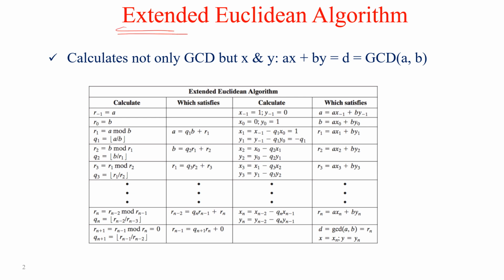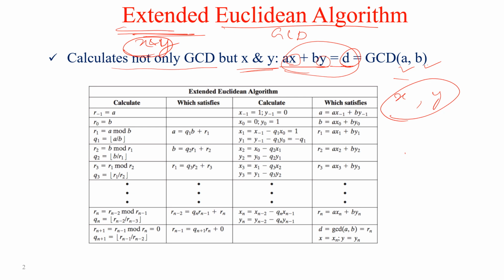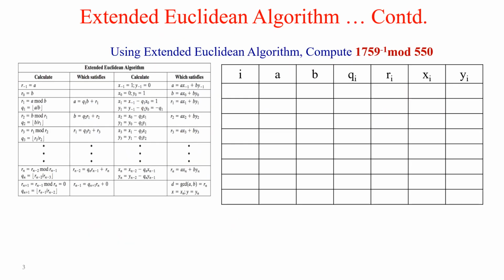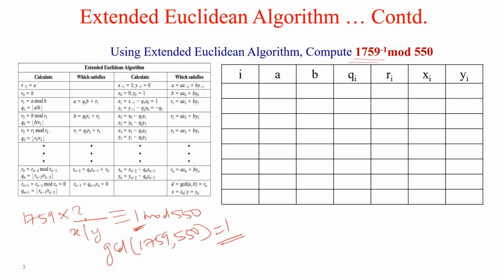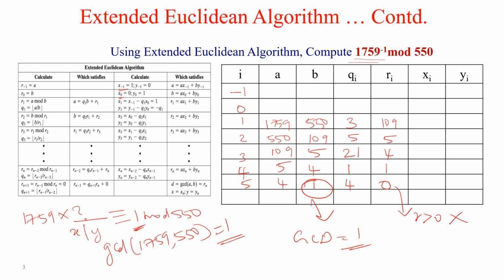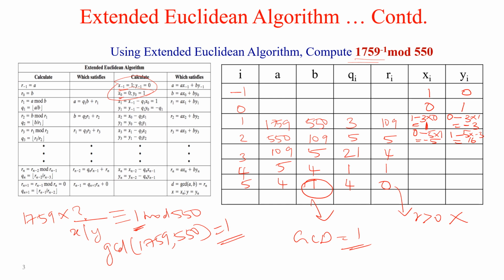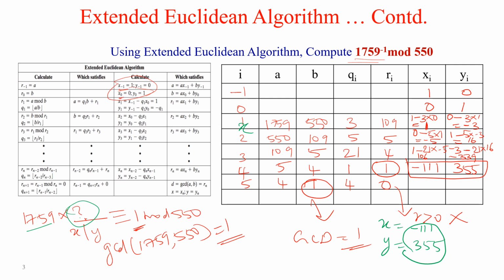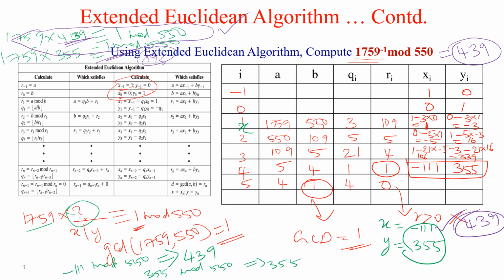Extended Euclidean Algorithm - Problem Solving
Using Extended Euclidean Algorithm, Compute 1759 inverse mod 550